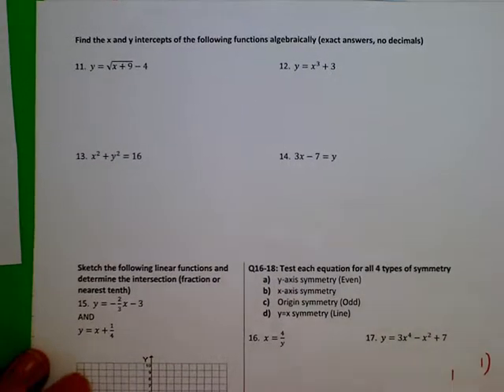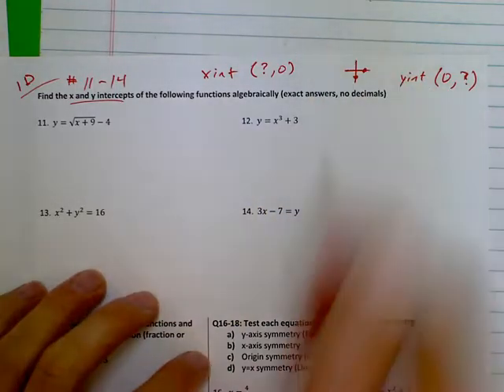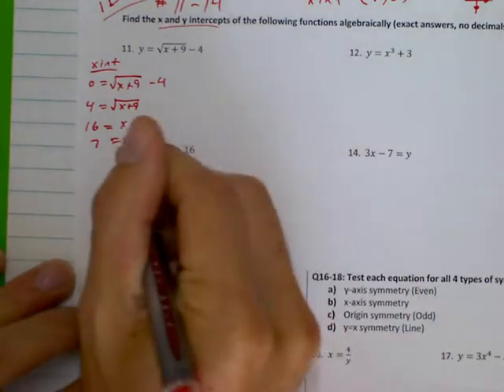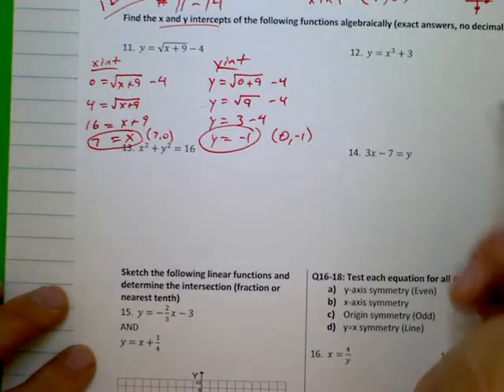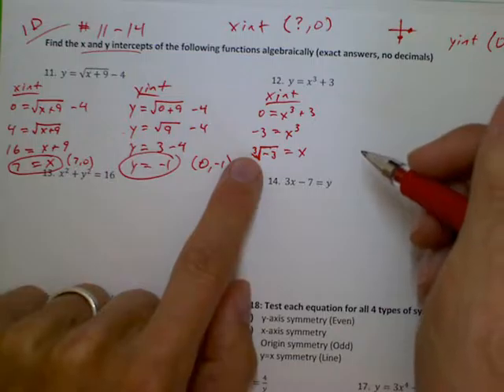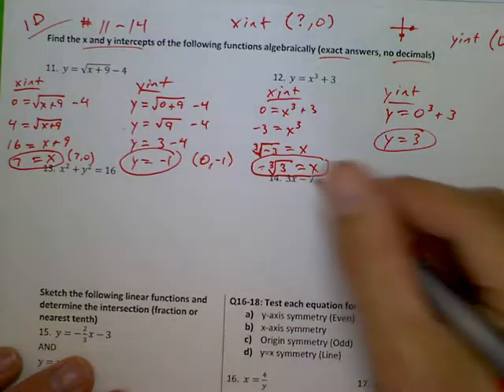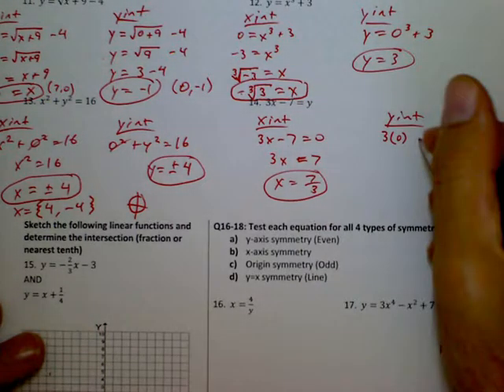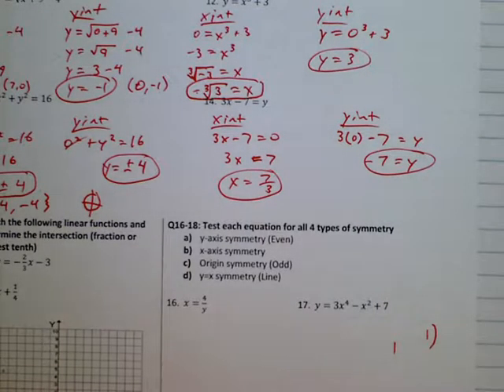Test 1D Corrections